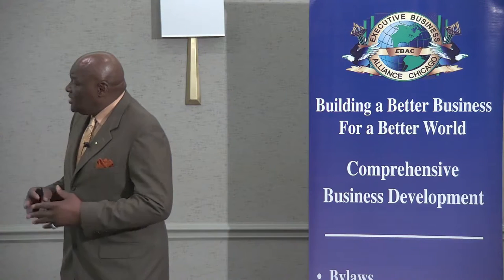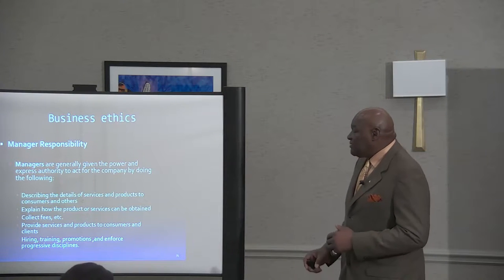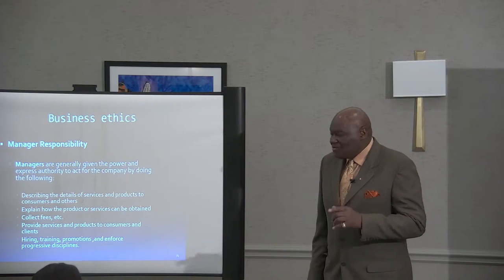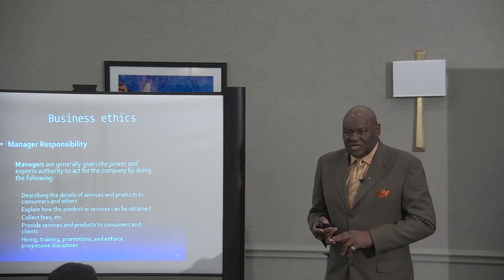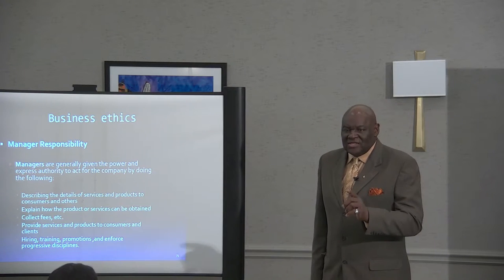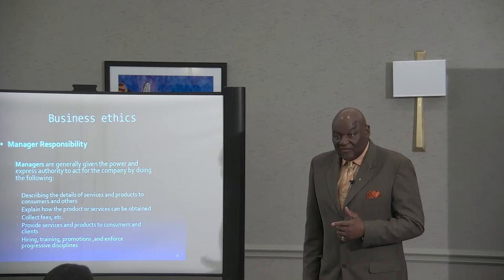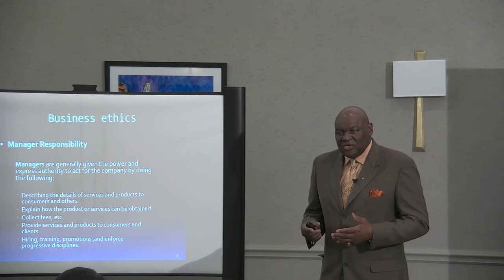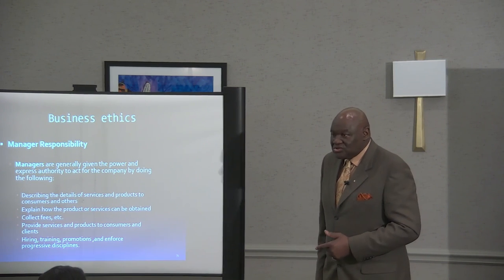Entrepreneurship Course Week3 - Video 4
Executive Business Alliance Chicago (EBAC) is offering the general public a 6-Week Grass Roots Entrepreneurship Course taking you from A through Z in Business Startup and Development. The Classes are being offered 100% FREE to a limited number of people for a limited-time only. Click the link below to Register and reserve your seat in the classes.